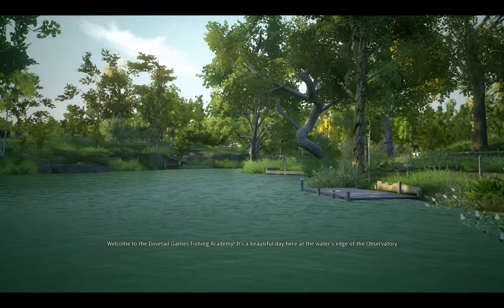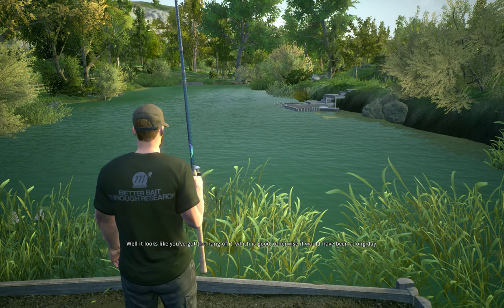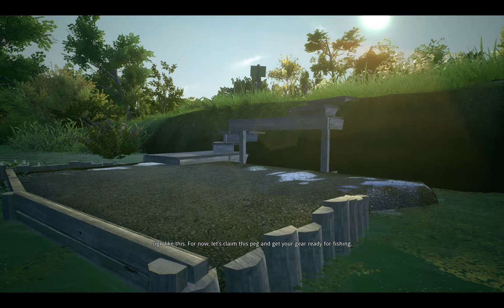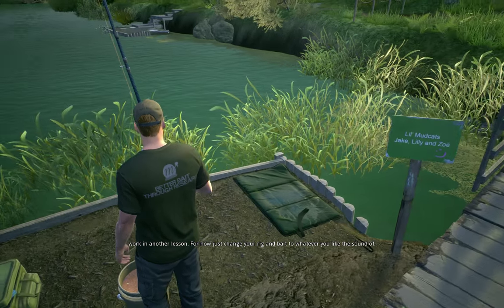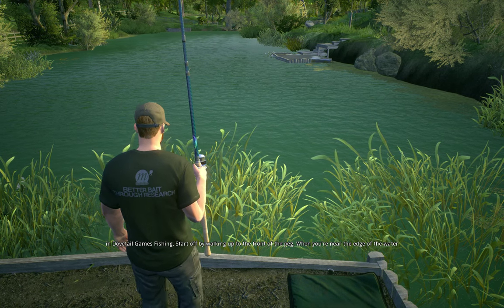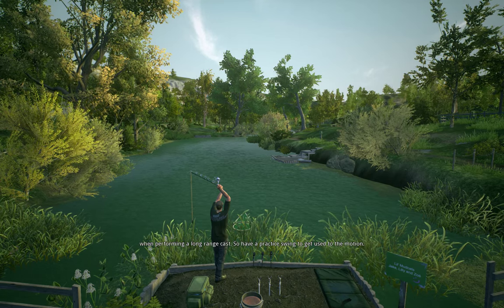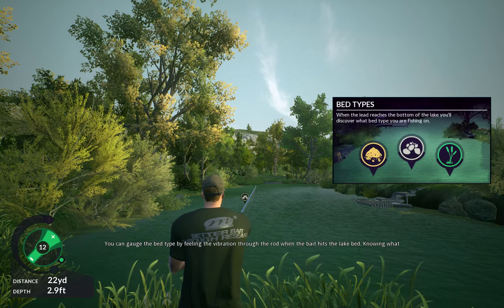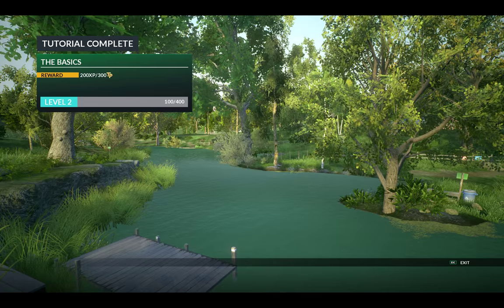Euro Fishing [Gameplay, PC]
Euro Fishing [Gameplay, PC] @ 1080p/60FPS no commentary

Euro Fishing immerses you deep into the adrenaline-packed action, fun and beauty of Europe’s most famous lakes. Master your rod, line and tactics, and refine your technique to become a top angler. This is the closest you can get to real fishing from the comfort of your own couch.

My system:
CPU: Intel Core i7 920 @ 3.6GHz
RAM: Kingston HyperX 12GB 1600MHz
MB: Gigabyte GA-X58A-UD5
GPU: ASUS GTX580 DirectCU II
PSU: Enermax Infinity 720W
OS: Windows 10 x64